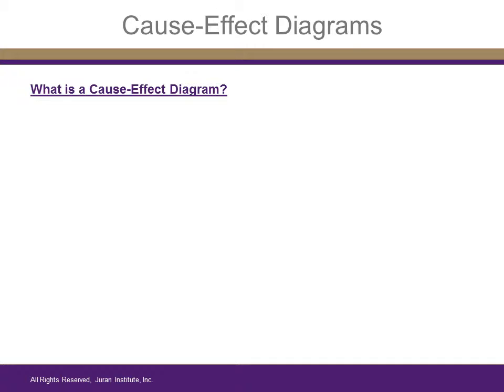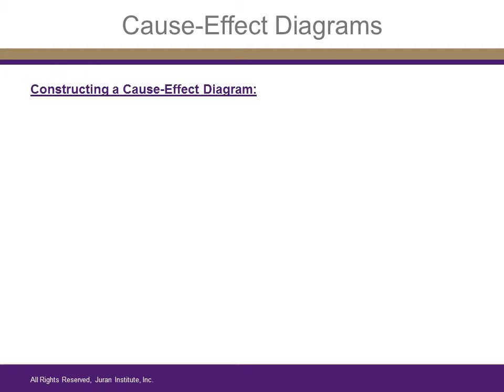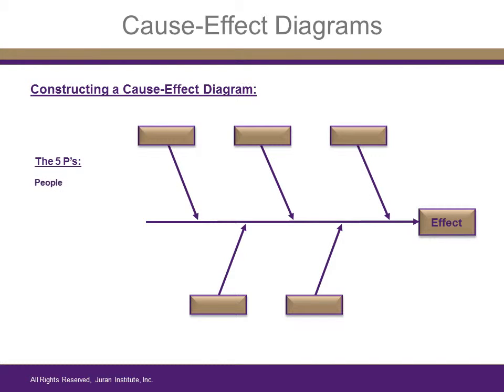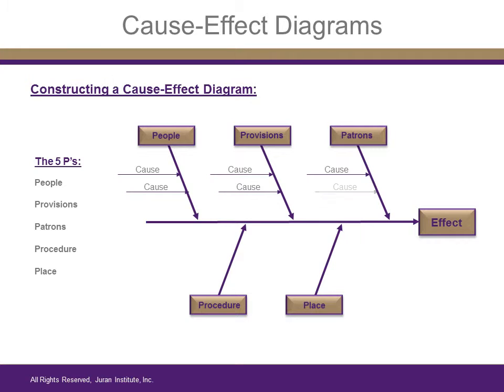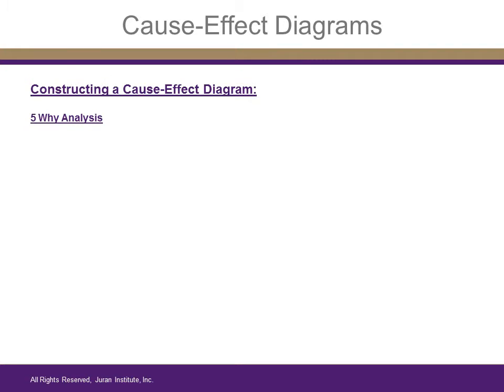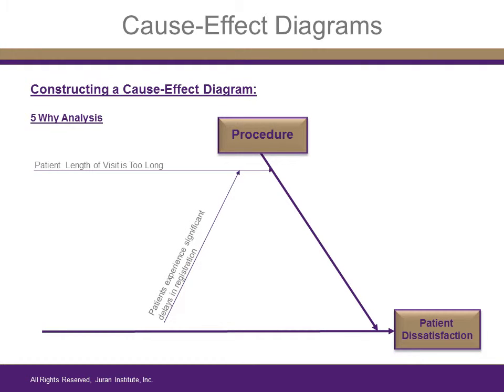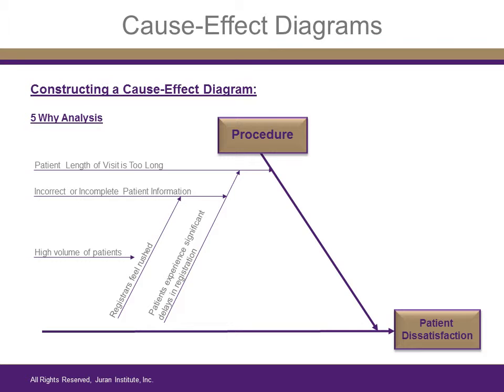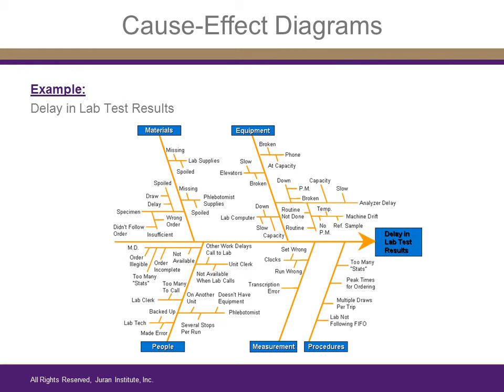Quality Tools Tutorial: Cause Effect Diagrams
This video explains how to create and use Cause-Effect Diagrams.

This video is provided by Juran Global.